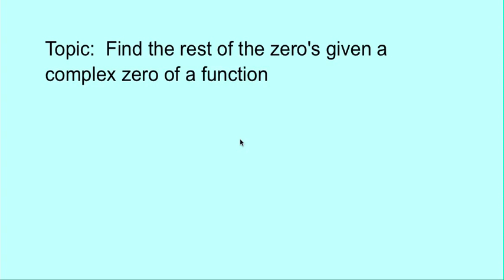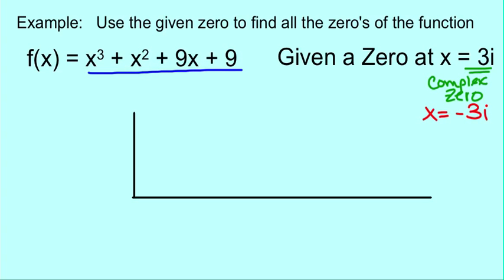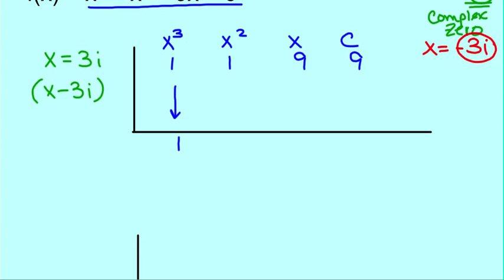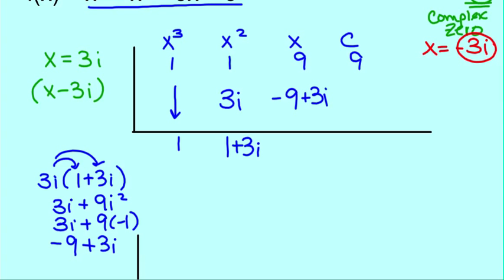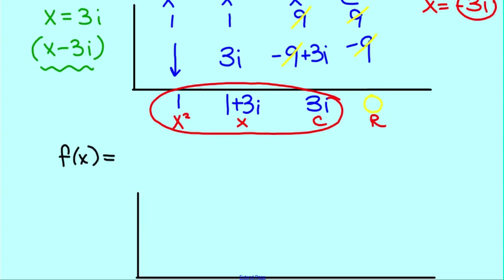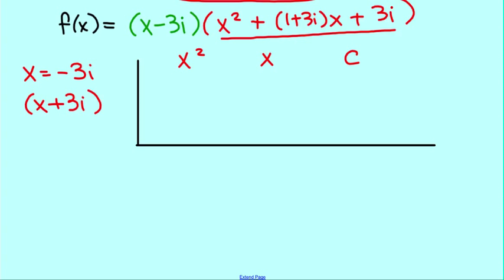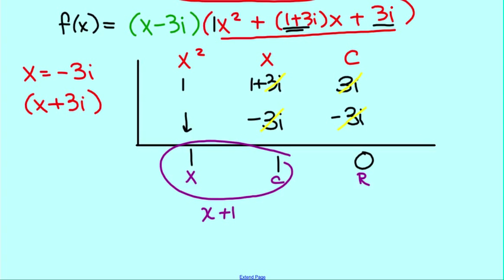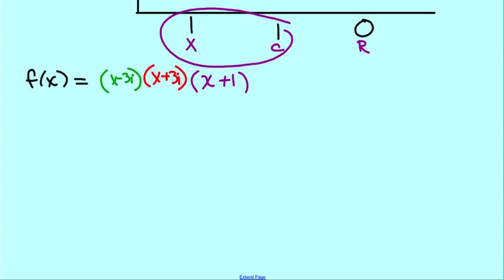Find the rest of zero's given a complex zero use synthetic division twice